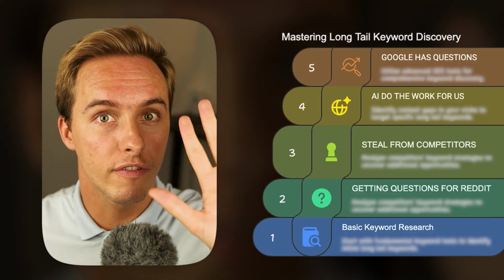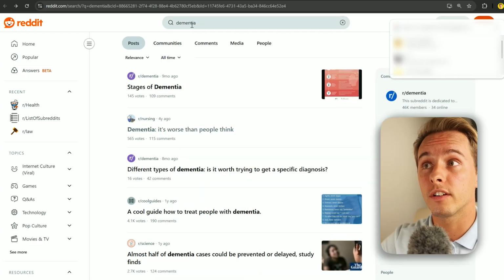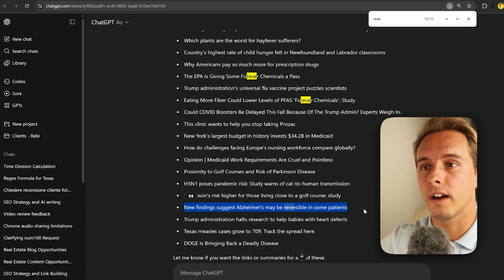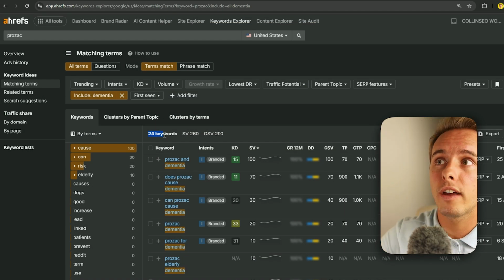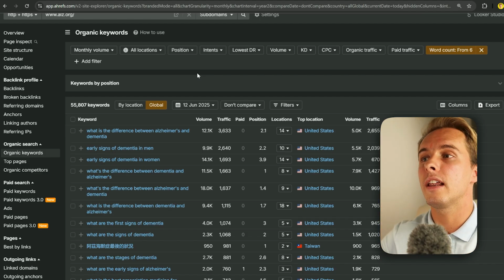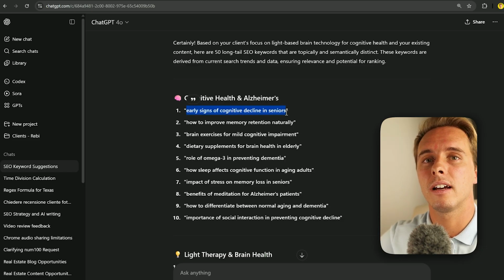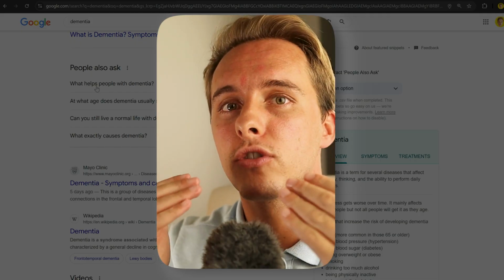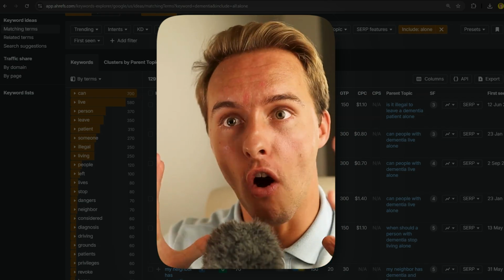How To Find Long Tail SEO Keywords (But Each Strategy Gets More Advanced)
If you’re able to find long tail keywords you’re going to rank in Google. And if not, well is going to take much longer.

Simply because is easier to rank for long tail keywords as there’s less competition for them.

I’m going to show you the only 5 techniques that you’l ever need to find an unlimited amount of long tail keywords.

00:00 Intro
00:31 How To Start
01:51 Getting Questions For REDDIT
06:56 Time To Steal From Competitors
09:36 Let’s Have A.I Do The Work For Us
11:54 Google Has Questions Right Infront Of Us